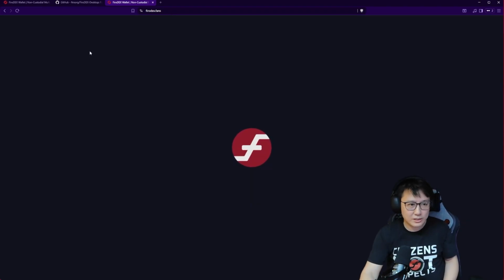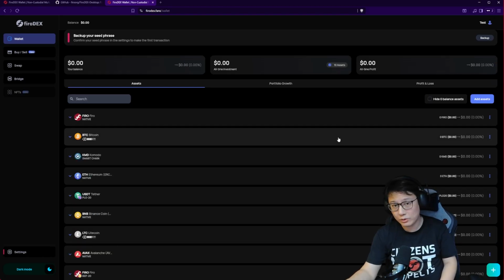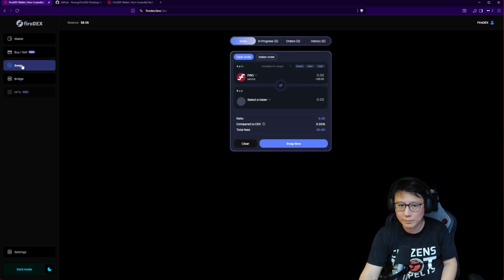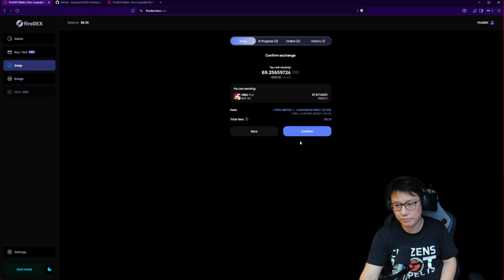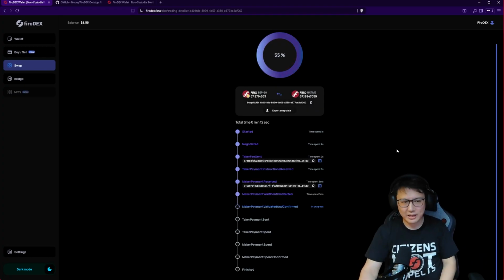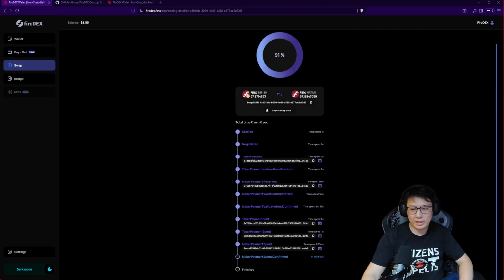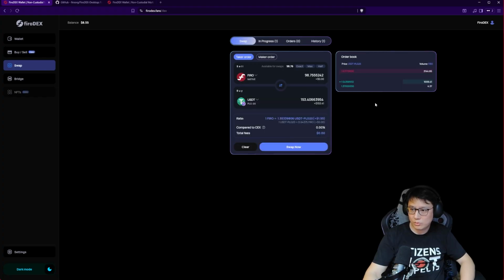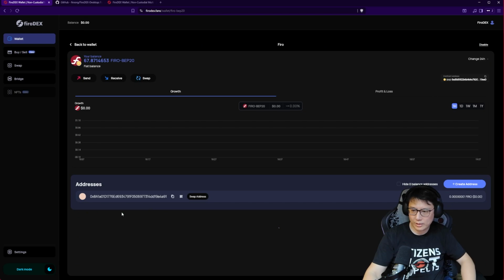How to use FiroDEX to bridge from BEP20 FIRO to native FIRO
FiroDEX (Firodex.fan) is a decentralized exchange built for privacy-focused crypto traders. Learn how to connect your wallet, swap tokens, and take advantage of low fees - all while maintaining full control of your assets. Whether you’re new to DeFi or a seasoned trader, this guide shows you how FiroDEX makes secure, peer-to-peer trading simple